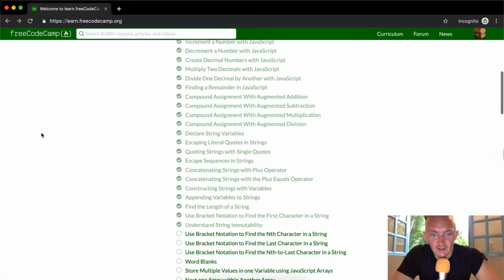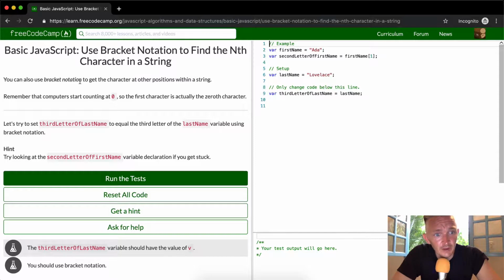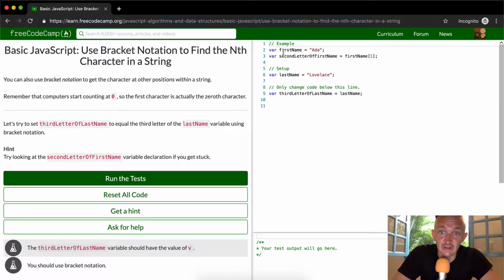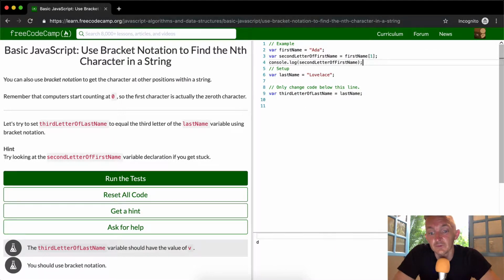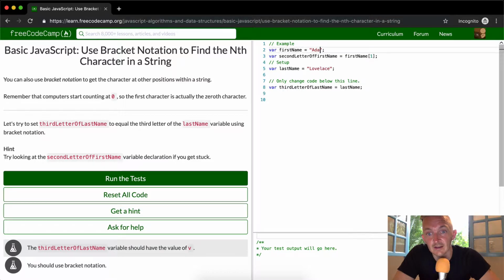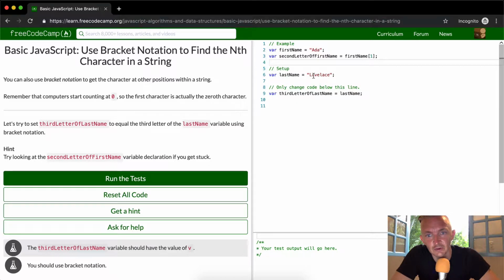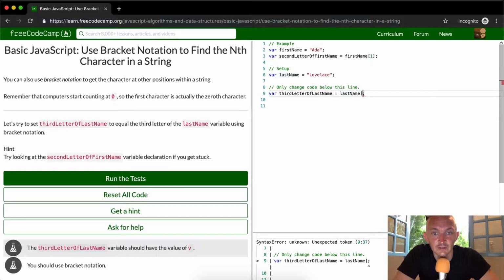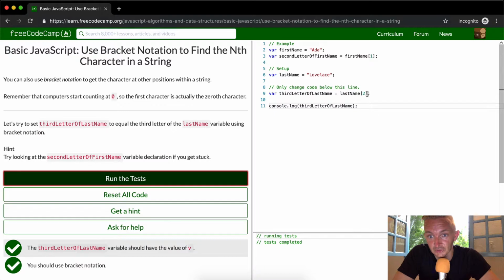Use Bracket Notation to Find the Nth Character in a String - Free Code Camp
In this JavaScript tutorial, we use bracket notation to find the nth character in a string. This is another video that makes up a series that goes in depth with the Free Code Camp curriculum. Enjoy!